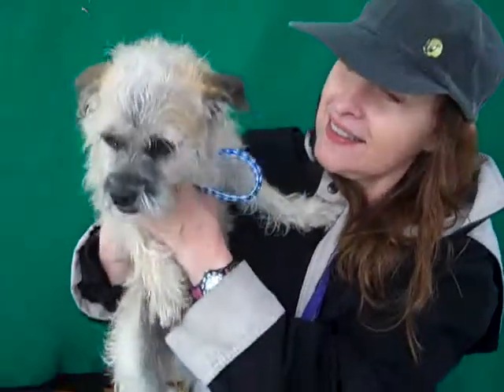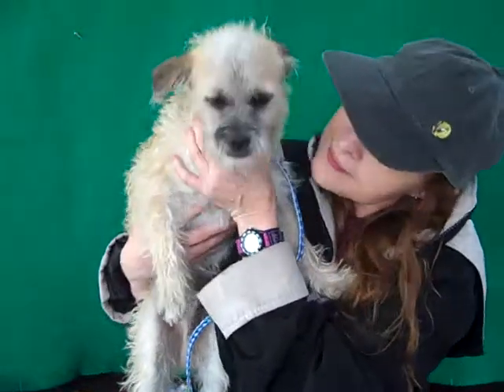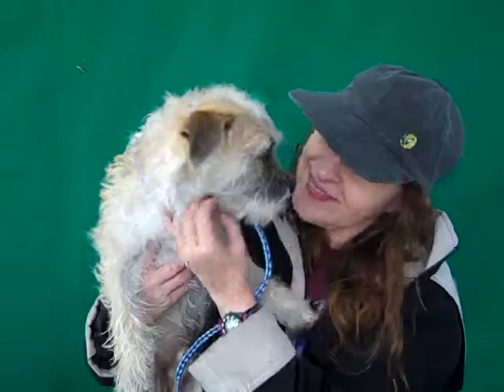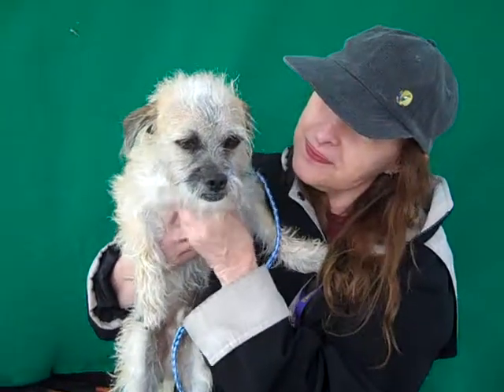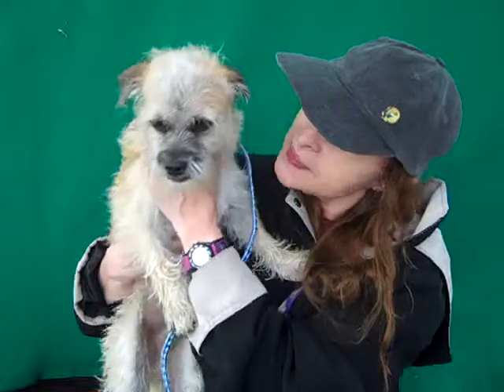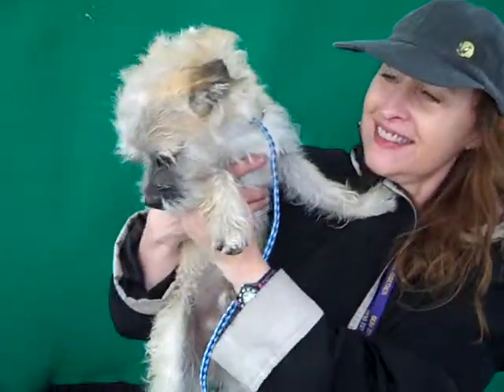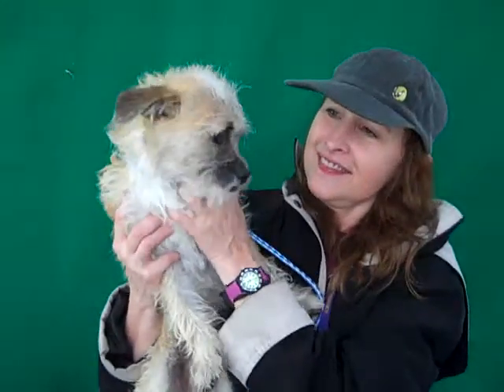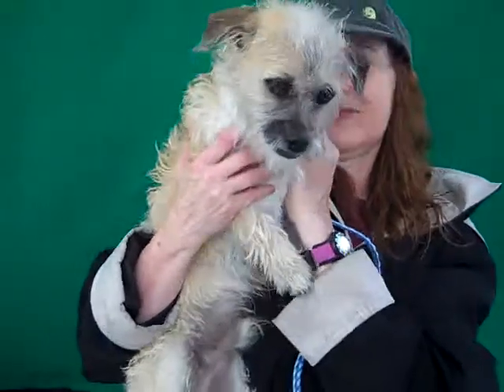Teddy A4657504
A4657504 Teddy is an entertaining one year old golden male Wire-Haired Terrier mix puppy who came to the Baldwin Park Animal Care Center as a stray from Covina on December 2nd. Weighing approximately ten pounds, Teddy walks skillfully on leash and gets along cheerfully with both people and other dogs. He is so sweet and loveable, and he also gets the shelter's Cutest Underbite of the Year award! Teddy will be a wonderful indoor pet for any individual or family in any living situation.